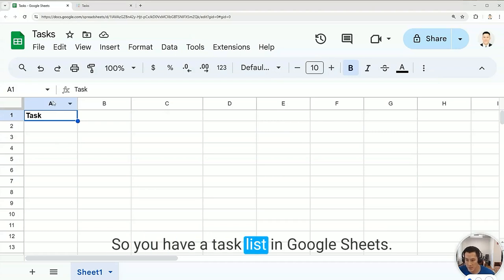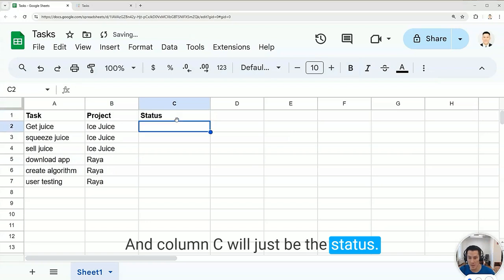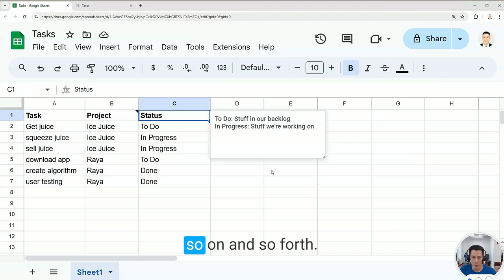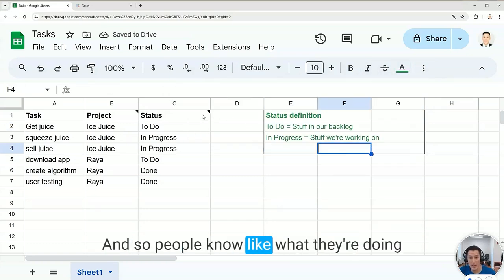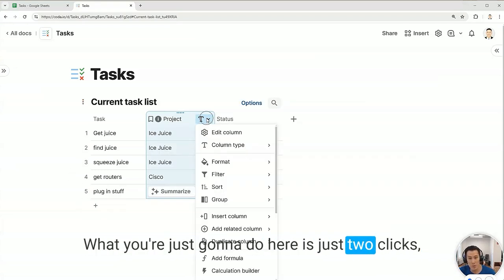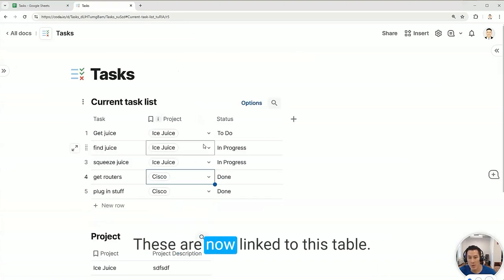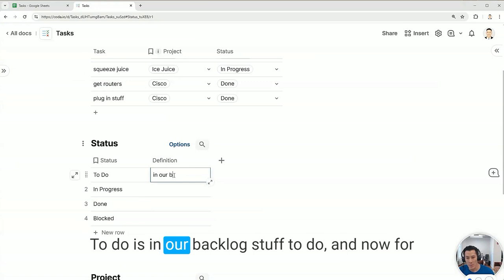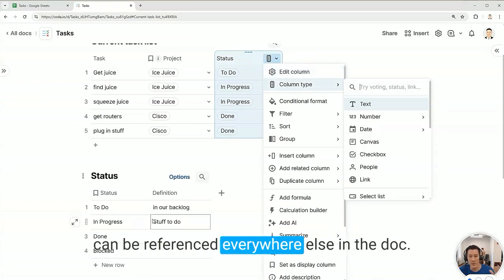Instead of using column notes in Google Sheets use Convert to Table in Coda [Tutorial]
When you need to explain what different things mean in a column using a note in the column header (in Google Sheets), people have to hover over the column header to read what each thing means. If something about your list of data changes, you'll have to edit the column header note. Or you might create a key or legend explaining what each thing means.

Instead, Coda has a simple Convert to Table feature which converts your column into a unique table and it turns your column into a dropdown. The relationship between the two tables is set up automatically.

Easily jump to sections in this video:
* Intro - 0:00
* Insert column header note in Google Sheets - 0:44
* Set up legend in Google Sheets - 1:18
* Convert to table feature in Coda - 2:04